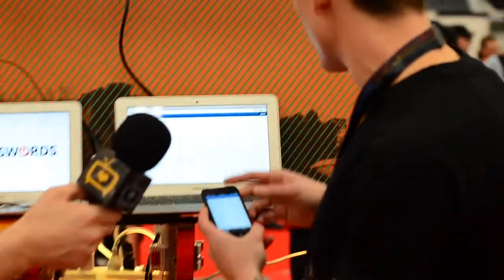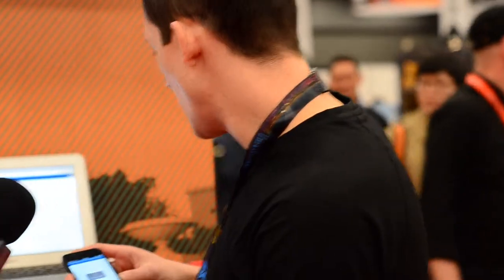Launch Key at VegasTech at SxSW 2013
Geoff Sanders, Co-Founder of Launch Key, talks with Dylan Jorgensen at SxSW 2013 in Austin, TX.